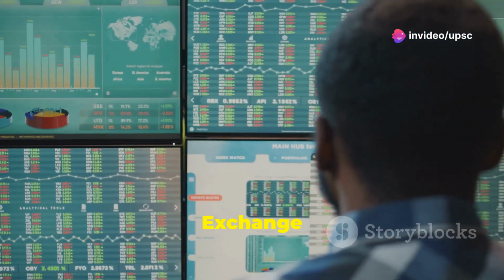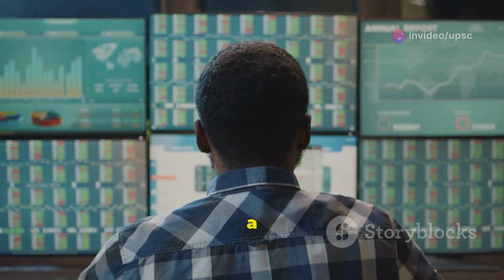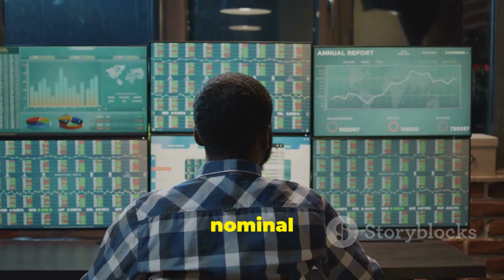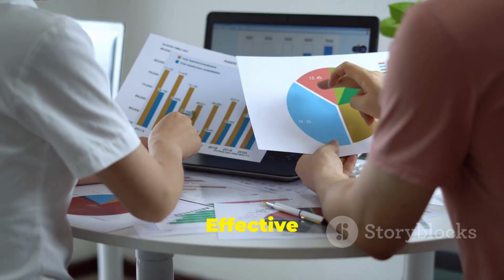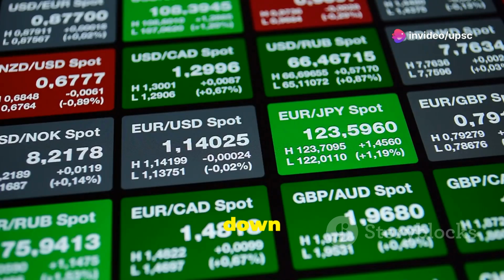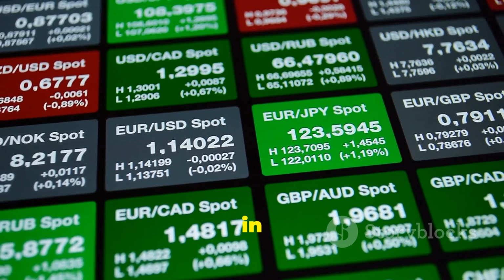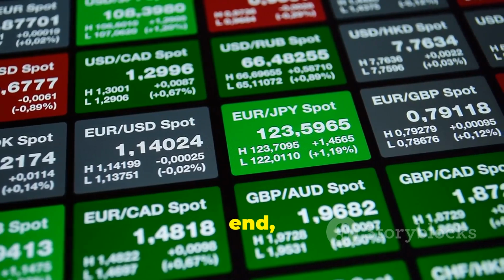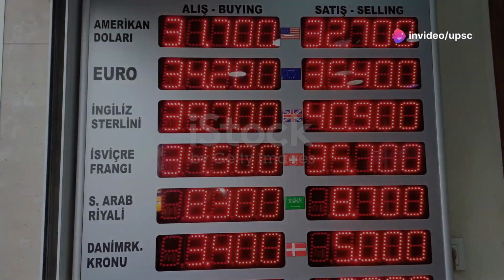RER vs NER & REER vs NEER: UPSC Explained! for upsc and KAS jkpsc aspirants.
00:00:00 the basics
00:01:40 what your money buys.
00:02:49 adjusting for inflation.
00:03:44 understanding effective exchange rates.
00:04:34 a broader view.
00:05:16 a true measure of competitiveness.
00:06:04. Why these rates matter.
00:07:55 India's exchange rates journey...
00:08:41 mastering exchange rates for upsc success.
00:09:46 navigating the world of currencies.

RER vs NER & REER vs NEER: UPSC Explained!

Description:
In this video, we break down key concepts like Real Exchange Rate (RER), Nominal Exchange Rate (NER), Real Effective Exchange Rate (REER), and Nominal Effective Exchange Rate (NEER) in simple terms. Learn how these exchange rates impact India's trade, economy, and global competitiveness. These concepts are crucial for your UPSC preparation, especially for Economics and International Trade sections. Stay ahead in your exams by understanding these essential topics with clear explanations and examples.

Key Points Covered:

Definitions and differences between RER, NER, REER, and NEER

Importance in the global economy

How they influence India’s exports and imports

Impact on inflation and currency valuation